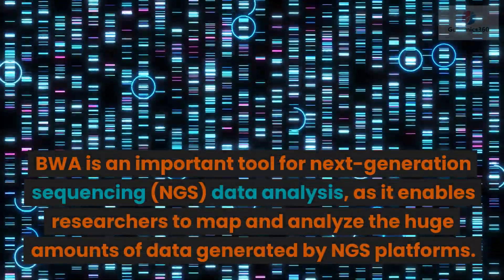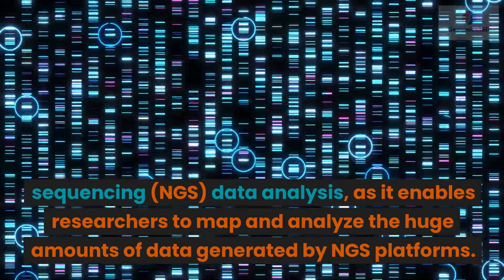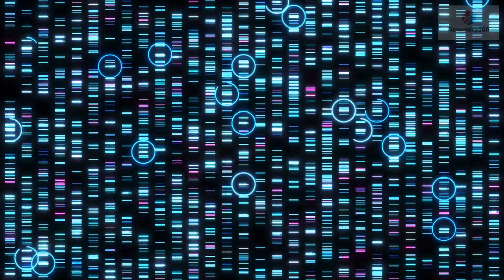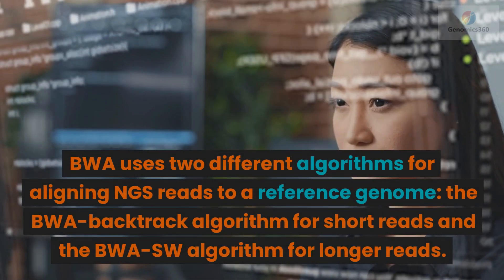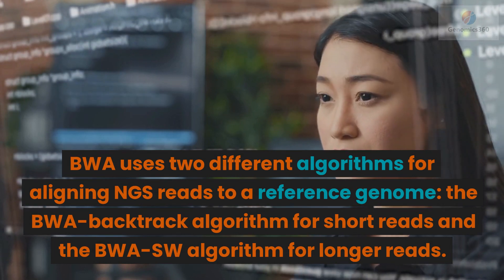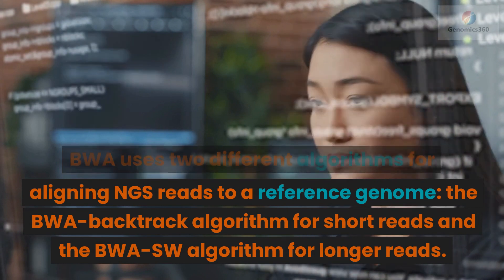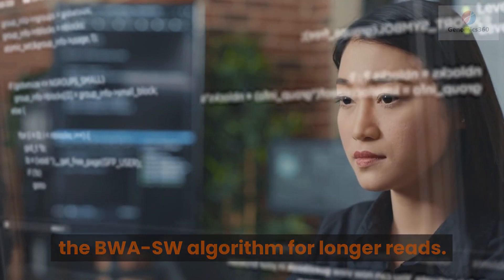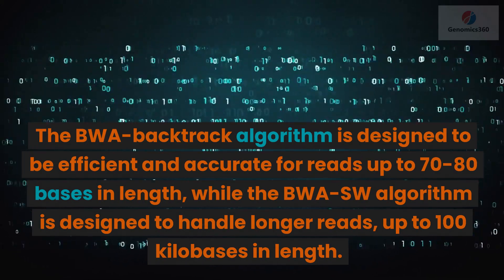The Burrows Wheeler Aligner (BWA)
The Burrows-Wheeler Aligner (BWA) is a widely used software tool for aligning genomic sequence reads to a reference genome. BWA was developed by Heng Li in 2009 and is named after the Burrows-Wheeler transform (BWT), a data compression algorithm that plays a crucial role in its underlying algorithms. BWA is an important tool for next-generation sequencing (NGS) data analysis, as it enables researchers to map and analyze the huge amounts of data generated by NGS platforms.